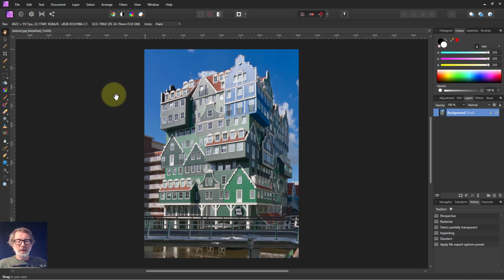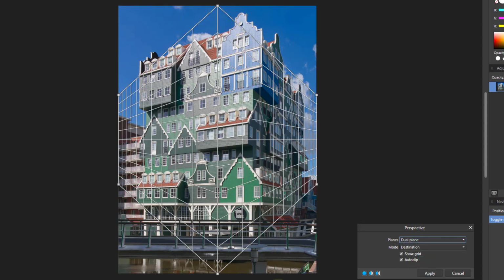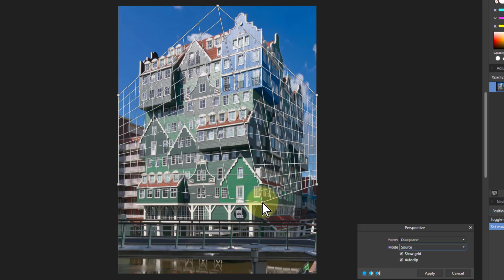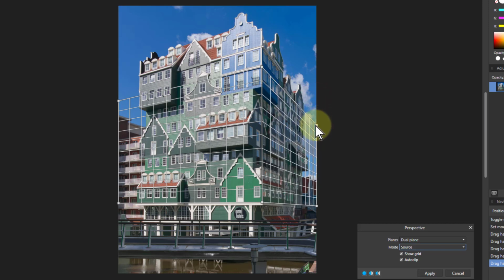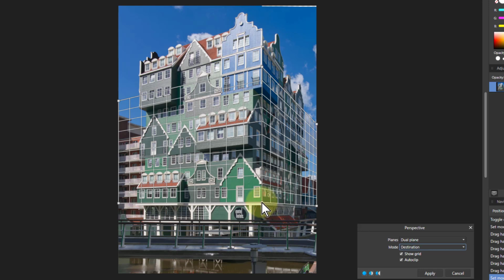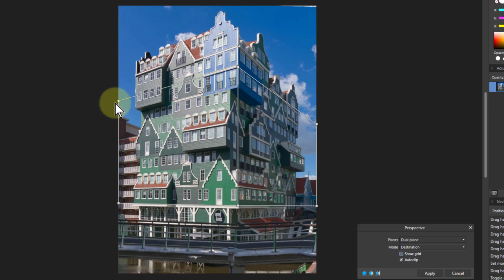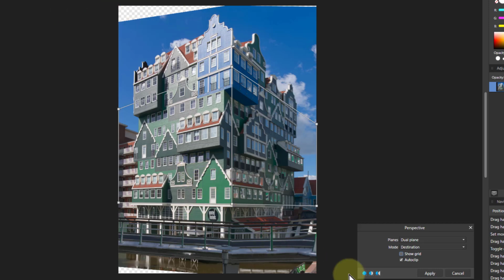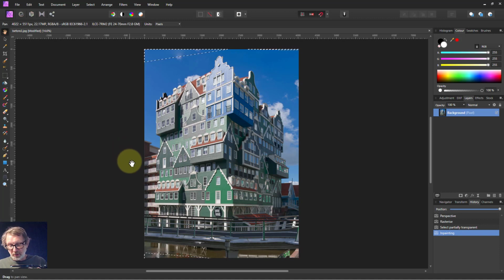Super-Easy 3D Adjustment of Perspective (with Affinity Photo)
Changing perspective in 3D may seem rather difficult, but with Affinity Photo's Perspective tool it is really easy. Here's how you can do this in, literally, seconds.

The web page for this video is here (with links to related videos)